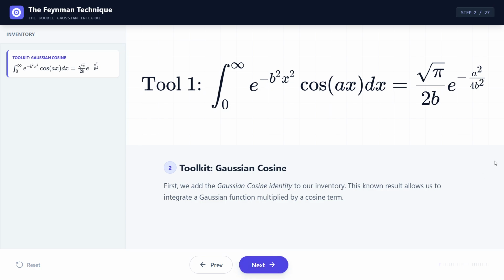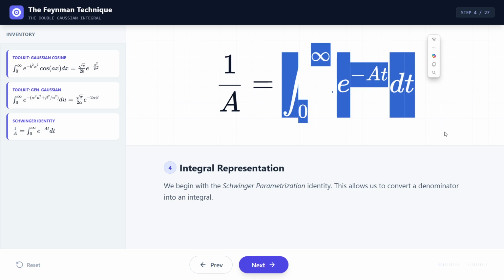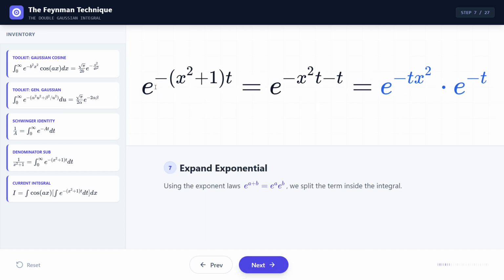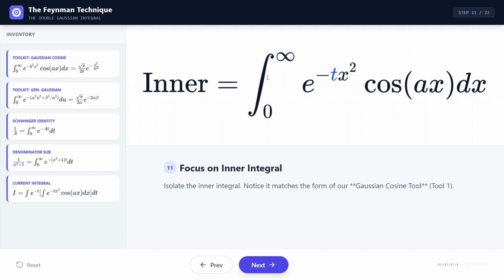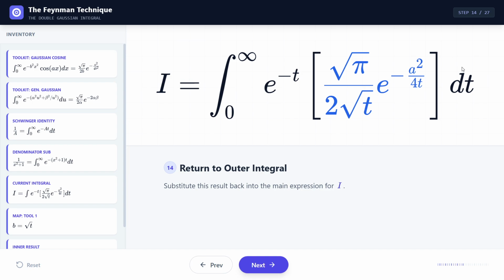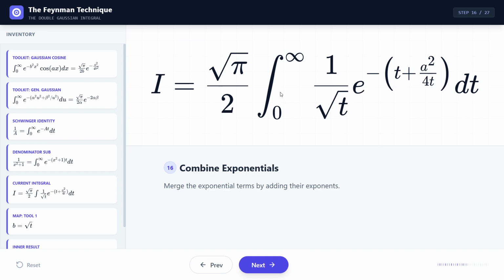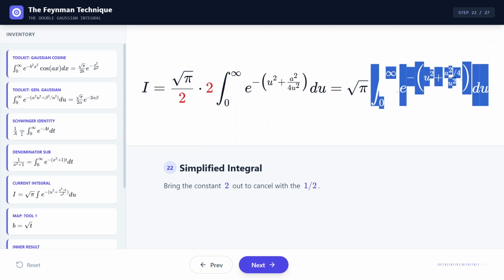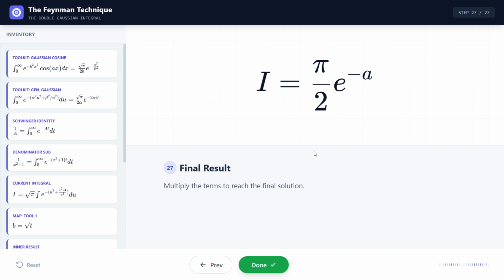The Gaussian Cosine Integral - Solved With Feynman's Trick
About this lesson:
We solve the classic integral of cos(ax)/(x^2+1) using a clever parameterization that forces two distinct Gaussian identities to appear. A step-by-step masterclass in variable substitution and integral representation.